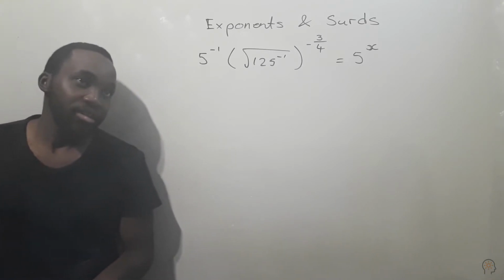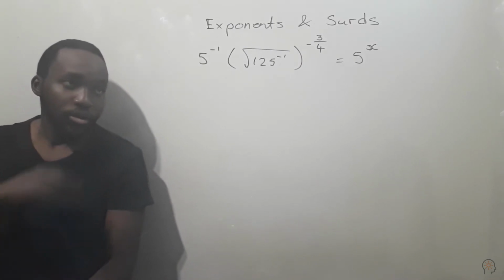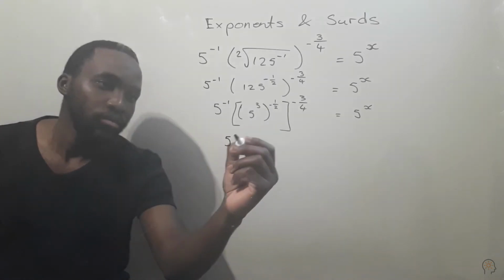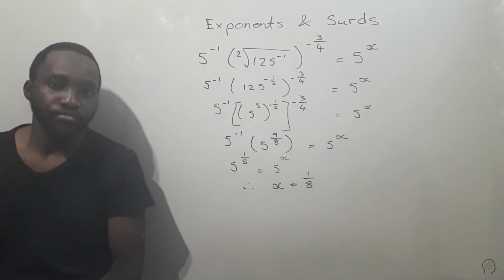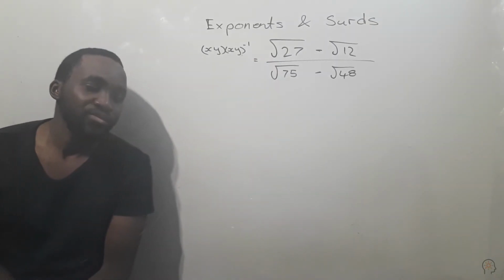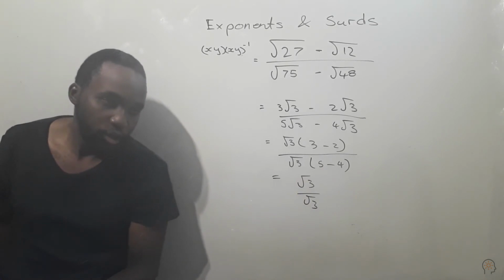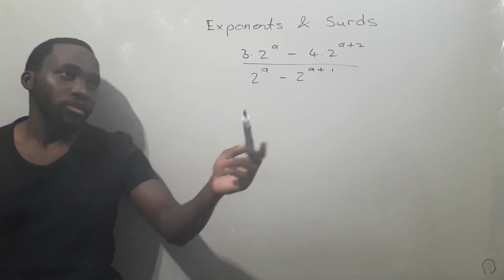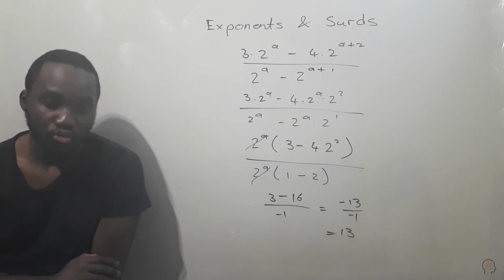Algebra Exponents And Surds Grade 11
In this video, we delve into Algebra Exponents and Surds for Grade 11. Learn the fundamental concepts and techniques for working with exponents and surds, including simplification, manipulation, and solving equations. This tutorial provides clear explanations and examples to help you grasp these important algebraic topics.